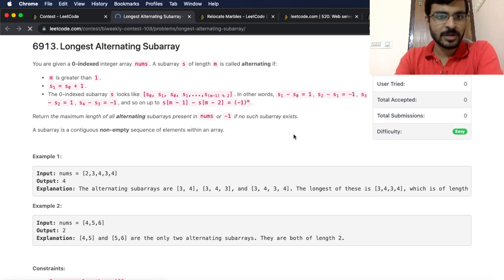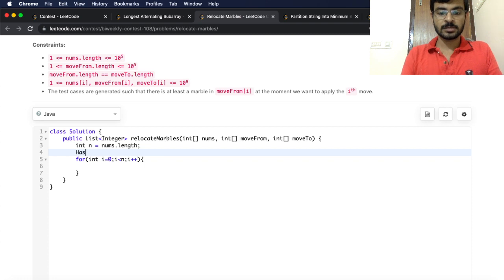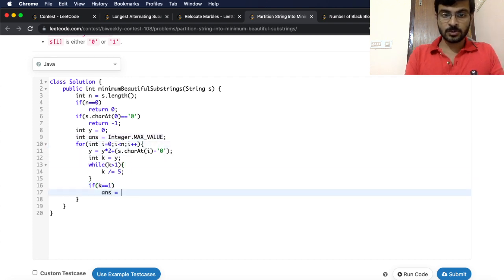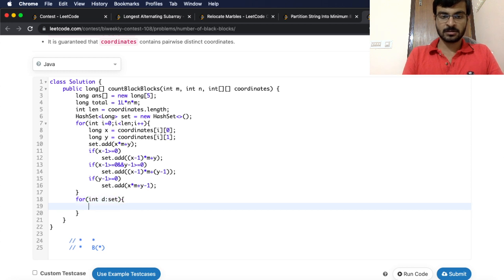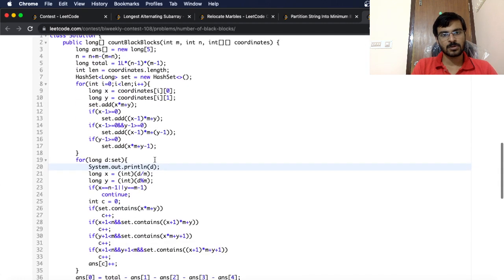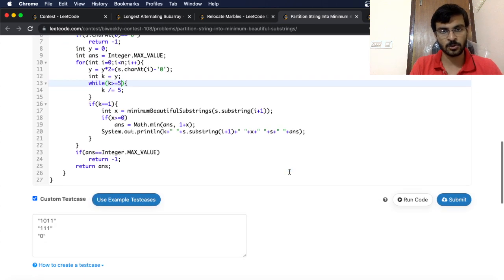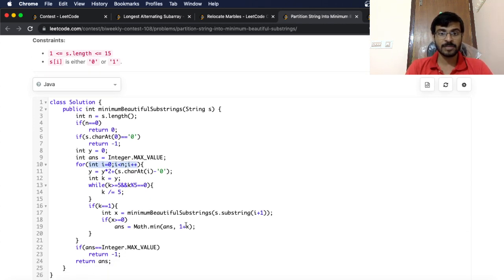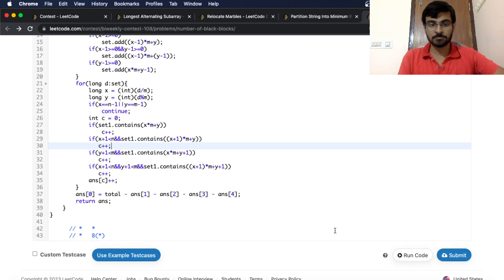Leetcode Biweekly Contest 108 - Live Coding and commentary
Hey, this is my first biweekly contest in Leetcode. There were 4 questions of easy-medium level, which depicted a fair share of DS/Algo and intuition-based approaches. Apparently, there were some server issues at Leetcode, otherwise this video could've finished in around half the time.

00:00:00 Getting Ready!
00:00:27 Contest Begins
00:01:15 Reading problem 1
00:01:44 Implementing a Carryforward approach (where we found some issue later)
00:04:35 Code complete, execution stuck due to Server issue
00:05:18 Reading question 2
00:07:36 Realisation that this too is brute force
00:08:02 Found WA in problem 1, Debugging starts
00:08:36 New implementation (Brute force)
00:11:02 Implementation for problem 2 begins
00:13:21 Code-complete for problem 2
00:13:23 Wastage of time due to unresponsive server
00:13:46 Reading problem 3
00:16:58 Constraints telling us what to do
00:18:31 Coding solution for problem 3 begins
00:22:09 Code-complete for problem 3
00:22:51 Reading problem 4
00:24:17 Inferring approach from constraints
00:26:42 Implementation starts for problem 4
00:36:00 Code-complete for problem 4
00:36:20 Solution for problem 1 accepted
00:36:26 Solution for problem 2 accepted
00:37:21 Debugging in problem 4
00:44:00 Realised mistake, fixed, got accepted
00:45:28 Debugging in problem 3
00:50:56 Fixed the issue with solution to problem 3, solution accepted
00:53:28 Explanation for problem 1
00:55:28 Explanation for problem 2
00:58:27 Explanation for problem 3
01:05:38 Explanation for problem 4

Hope you find this interesting! Feel free to post any comments/queries.